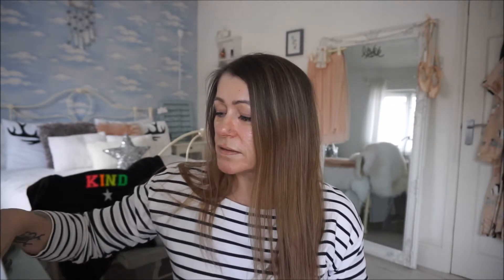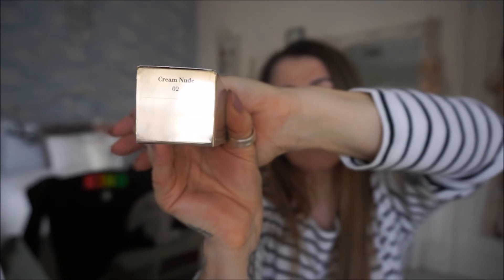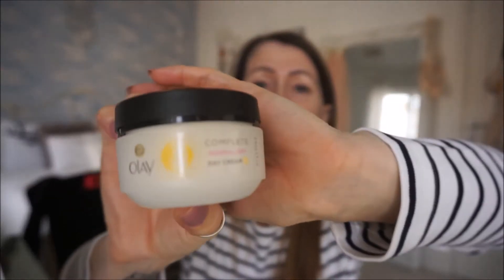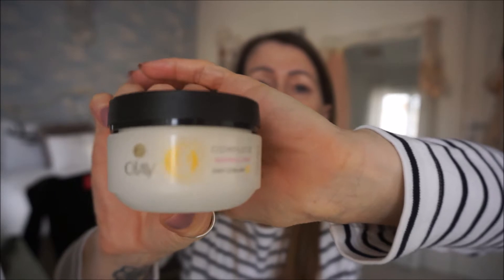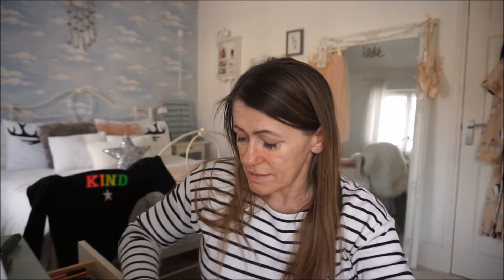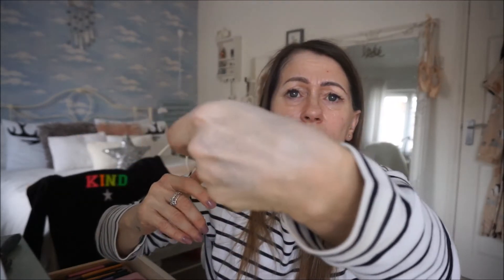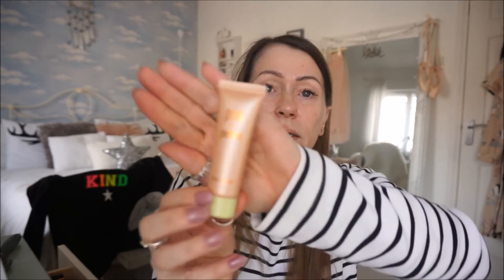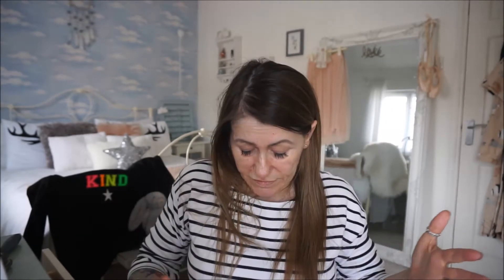New foundation and retinol eye cream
New Elizabeth Arden flawless finish perfectly satin 24hr foundation review and Olay Eyes Pro Retinol eye treatment.